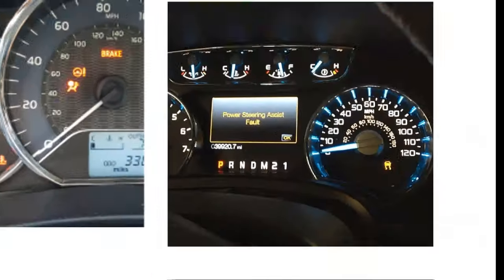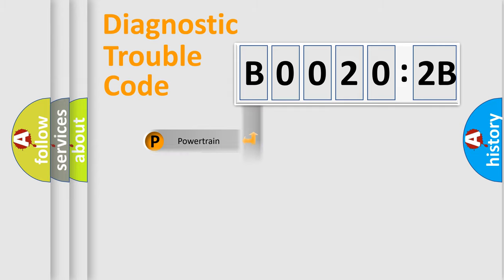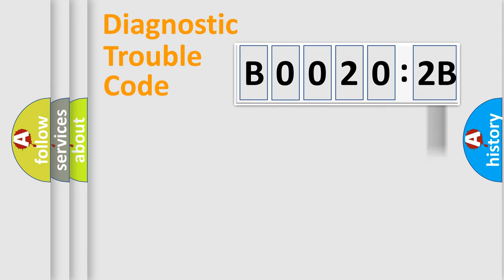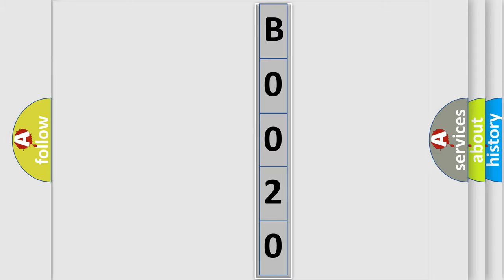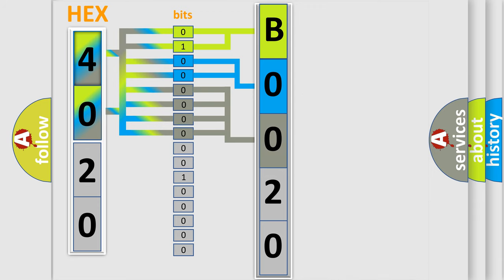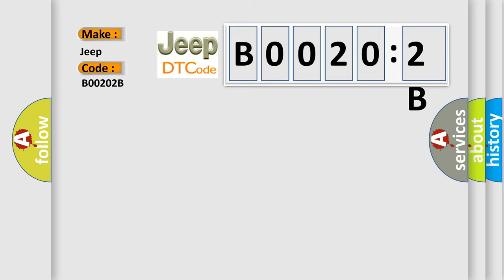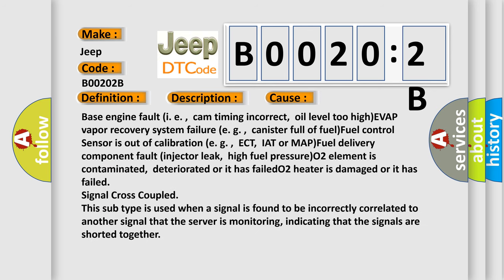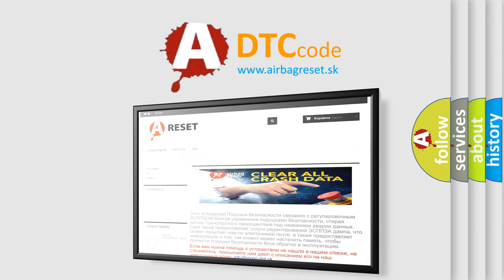DTC Jeep B0020-2B Short Explanation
Contents:
0:21 Basic DTC analysis according to OBD2 protocol standard.
1:48 Insight into programming
2:58 A diagnostically understandable description of the Diagnostic Trouble Code
3:05 Basic error definition

Make:
Jeep
Code:
B0020 2B
Definition:
Fuel System Rich (Bank 1)
Description:
Engine running in closed loop;IAT Sensor signal over 20ºF;altitude below 8,000 feet,and the PCM detected too large an amount of Fuel Trim correction due to a rich A or F condition.